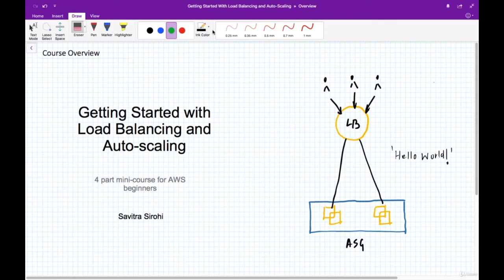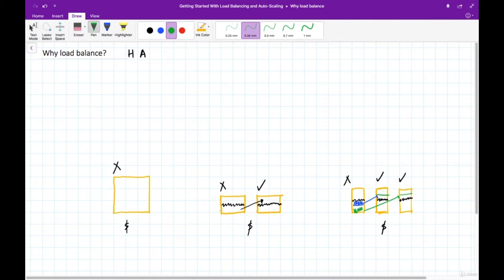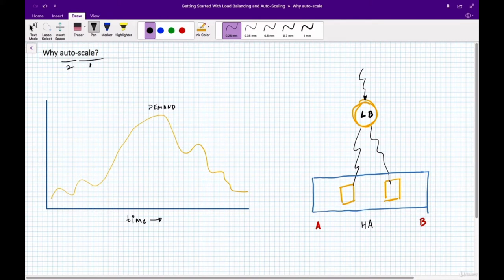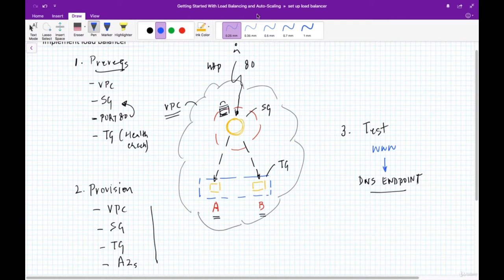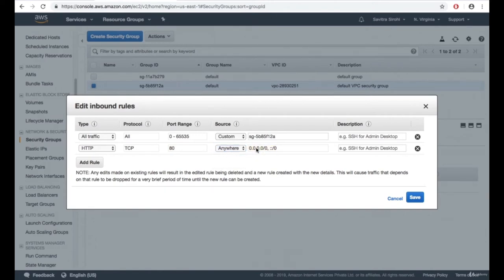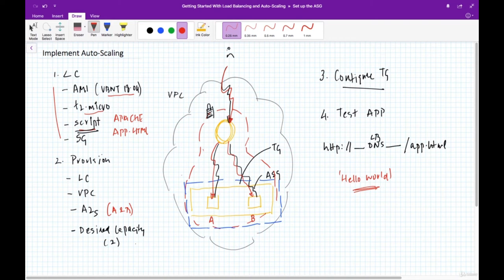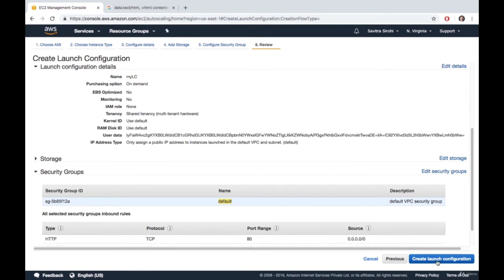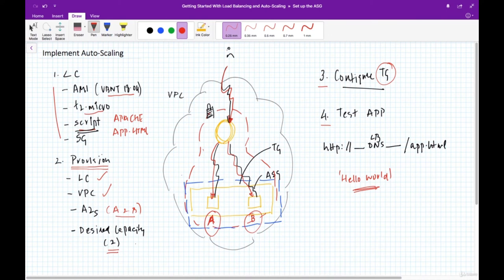AWS EC2 Tutorial | Load Balancer & Auto-Scaling Group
This AWS EC2 tutorial for beginner will help you learn two key platforms in AWS's EC2 service - the load balancer and the auto-scaling group.
What Is AWS EC2? | AWS EC2 Tutorial | AWS Training - Full Course
Getting Started With AWS EC2 | EC2 Instance In AWS | AWS EC2 Tutorial
AWS EC2 Tutorial For Beginners - Discover EBS, AMI and EBS

Understand and get started with LB and ASG, two key platforms in AWS's EC2 service.

Understand how these platforms help us achieve high availability and scalability at low cost.

Implement a load balancer.

Implement an auto-scaling group.

Test your implementation using a simple app.

Try 3 different ways of scaling the auto-scaling group - manual, using scheduled policies and using auto-scaling policies.

AWS load balancer
AWS Auto-scaling groups
AWS EC2